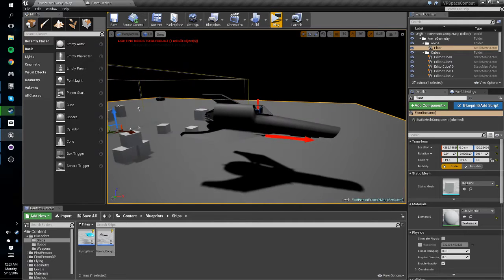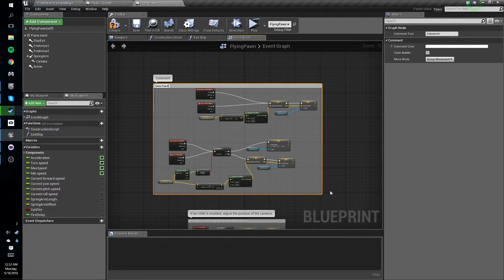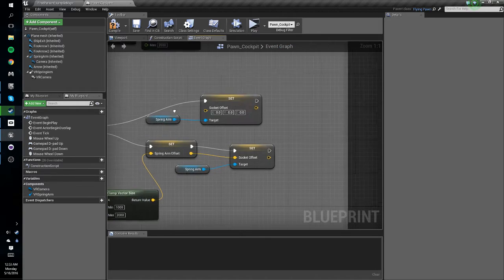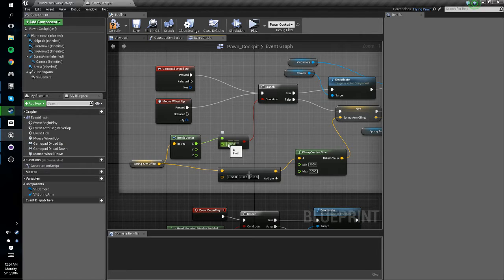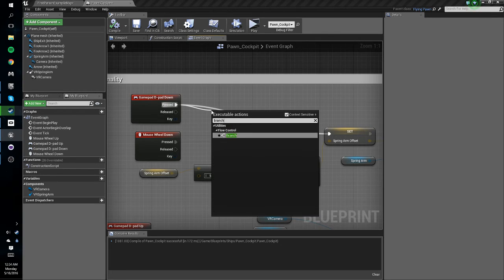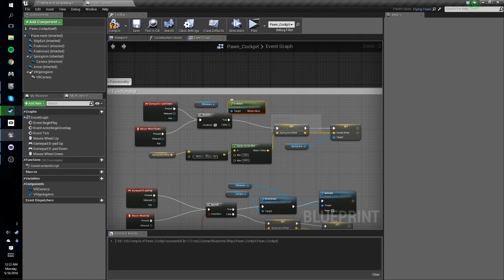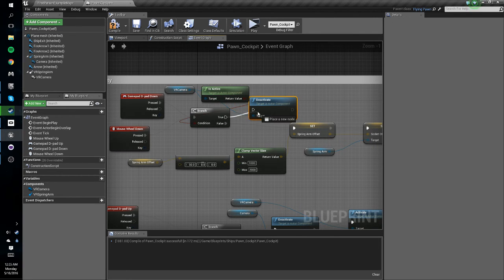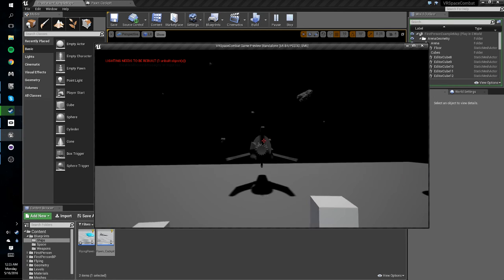Making a VR Space Sim From Scratch (Part 16) - Non-VR Zooming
In this episode we fix our zooming when in non-VR mode